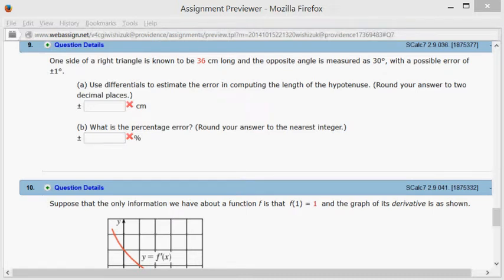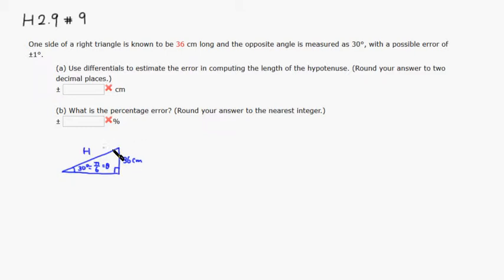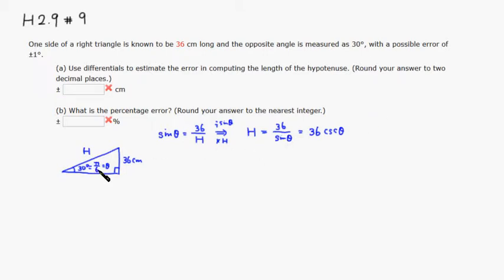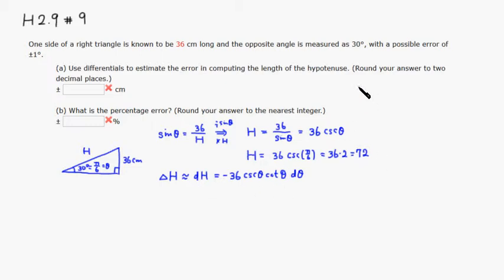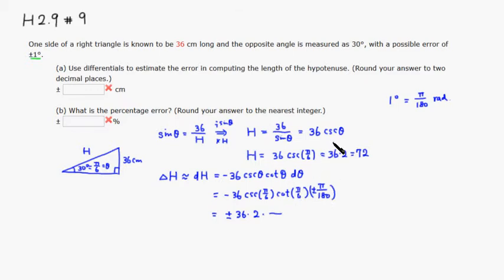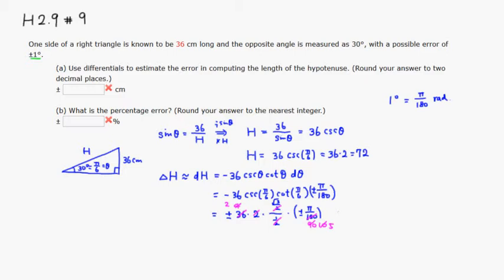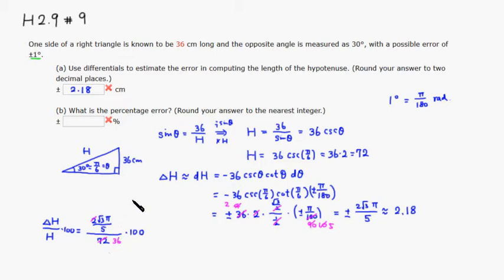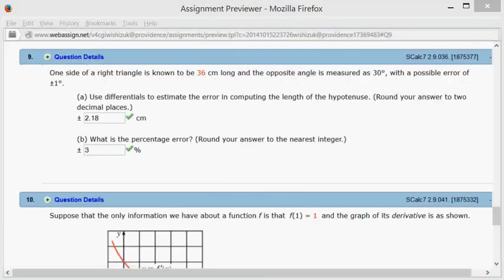MTH 131 H2.9 #9 (Fall 2014)